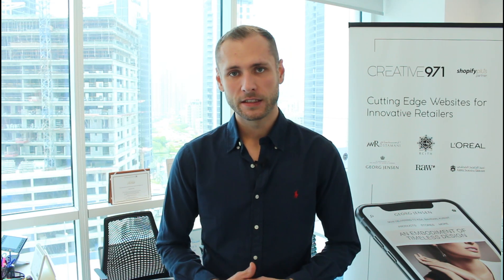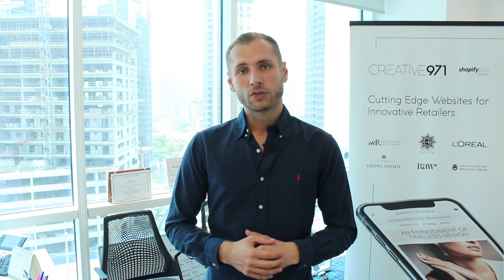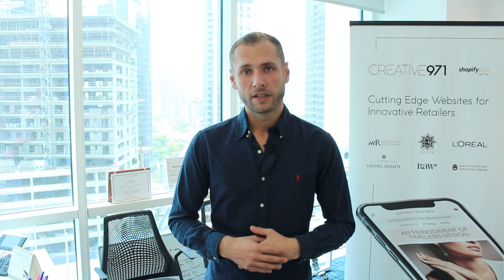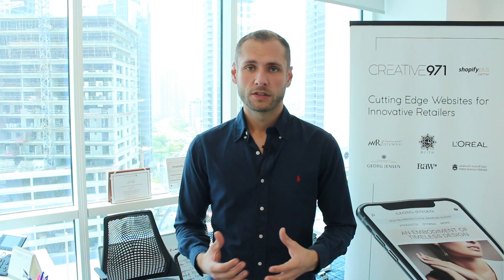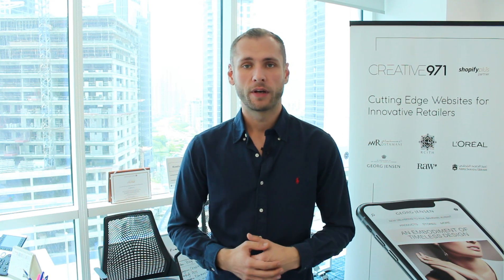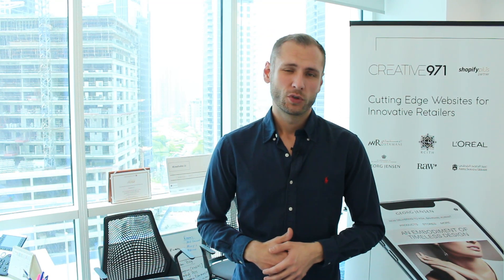A Guide on how to start a Shopify E Commerce business in the UAE, Dubai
Be Part of our Drop Shipping Masterclass for the UAE / GCC & Middle East.

Shopify Agency Dubai Reveals the secrets about Drop Shipping.
TOP 3 DROP SHIPPING VIDEOS FOR UAE & Middle East

The SECRETS & TRUTH of Drop Shipping in the UAE & Middle East with "Morpheus" Nico
Shopify Agency Reveals

Creative971 created a full online Shopify E-Commerce Blueprint / Guide for Dubai & United Arab Emirates, you will get insights from the leading Shopify Agency within the Middle East.

10 STEP C971 Shopify E-Commerce Blueprint UAE & Middle East

Your #1 Shopify Agency in Dubai, UAE and the whole Middle East.
Creative971 was founded in Dubai 2016 and dedicated all its expertise into E-Commerce on Shopify and Shopify Plus within the Middle East. Creative971 is the leading Shopify Agency and an official Shopify Plus Agency certified and listed by Shopify Plus. Creative971 is owned and managed by the German siblings Julia and Nico.